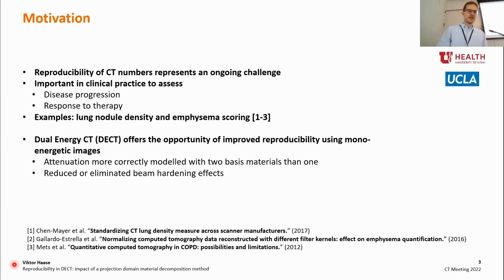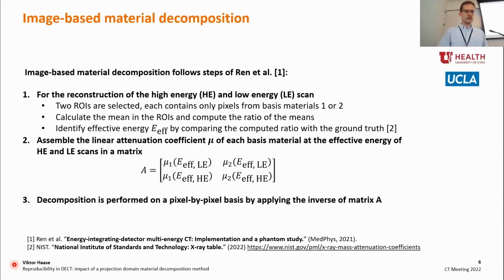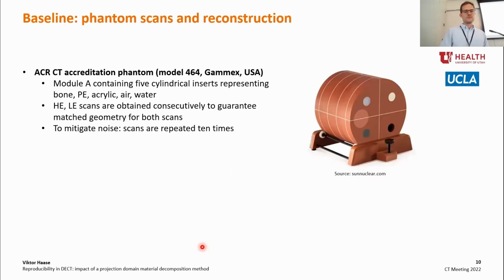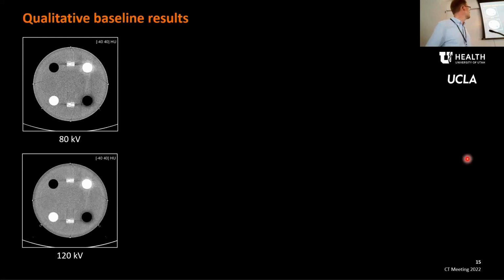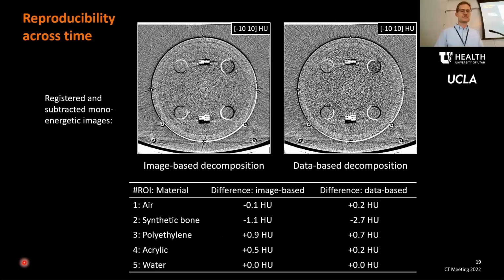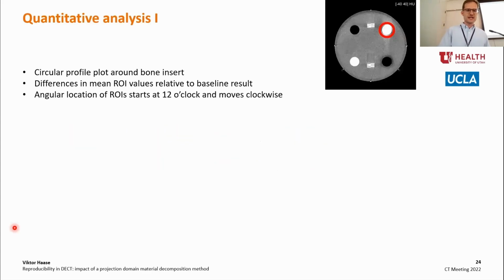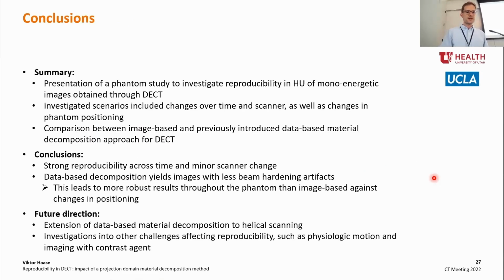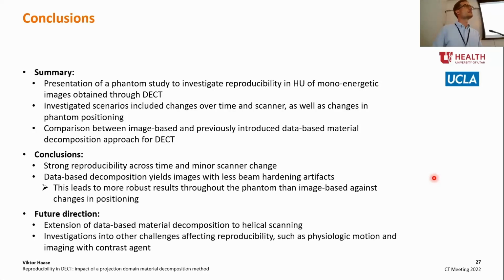Reproducibility in dual energy CT: the impact of a projection domain material decomposition method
“Reproducibility in dual energy CT: the impact of a projection domain material decomposition method” by Viktor Haase, Frederic Noo, Karl Stierstorfer, Andreas Maier, Michael McNitt-Gray